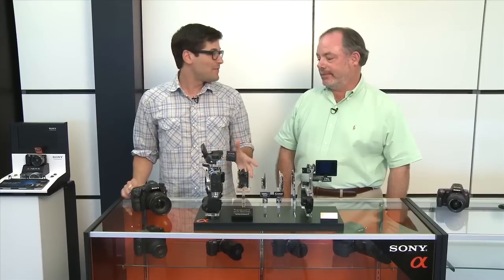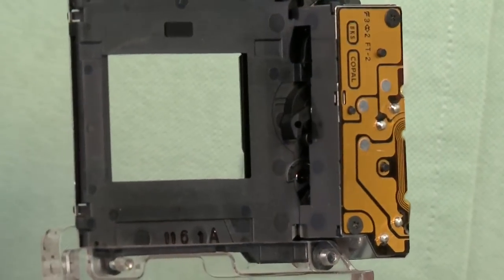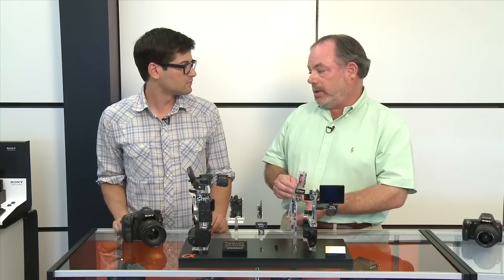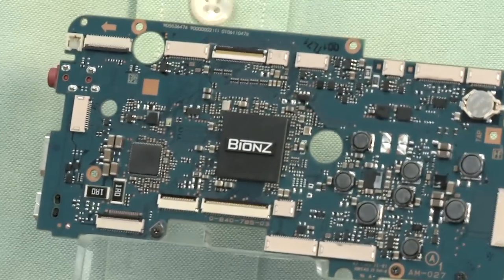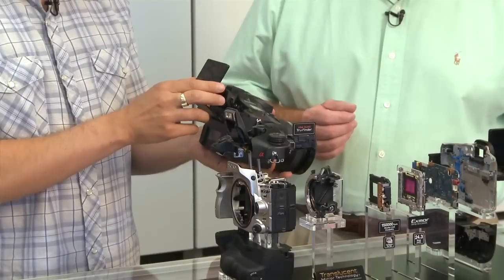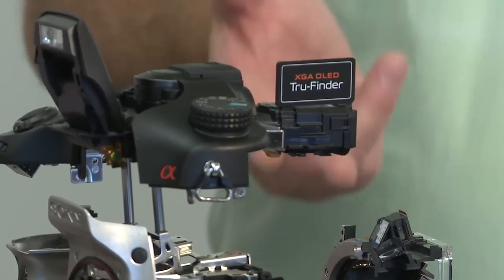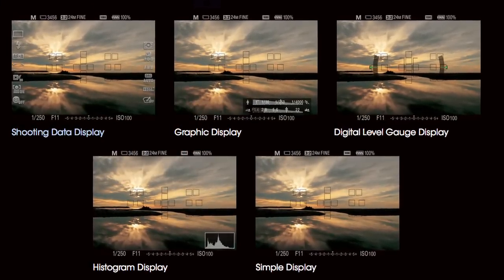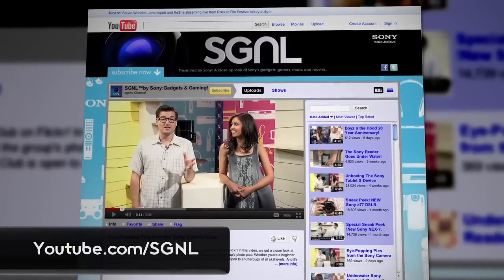Exclusive A77 DSLR Camera Tear Down: We Take It Apart!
To help ring in the new year, the SGNL team invited a member of the Digital Imaging Product Team to show us the inside guts of the latest  camera in Sony's translucent mirror SLR line. The A77. If you're into geeking out, this is the video for you as he describes each component and function.